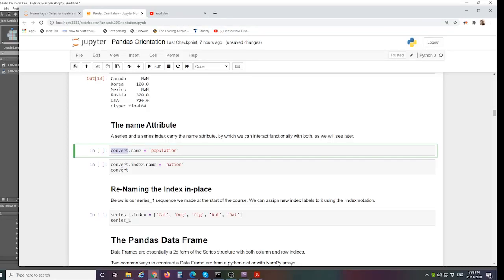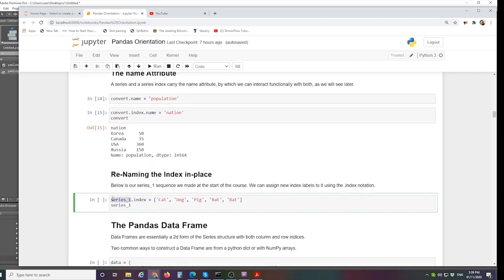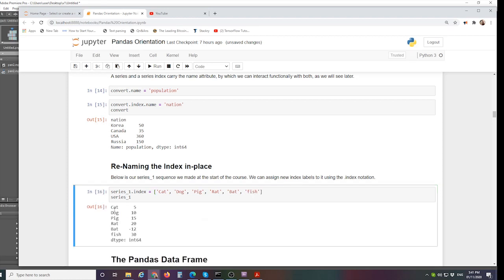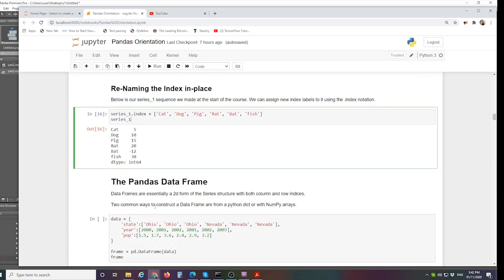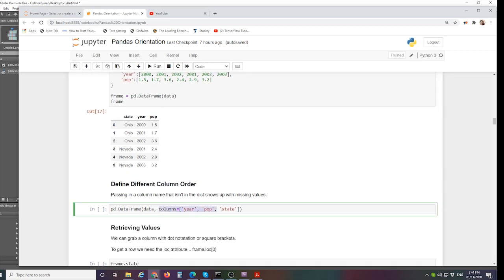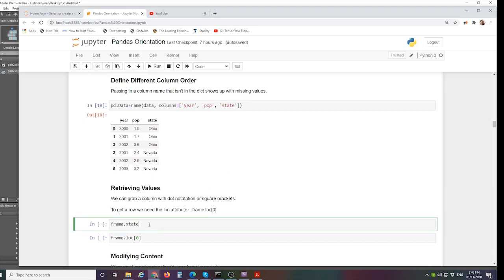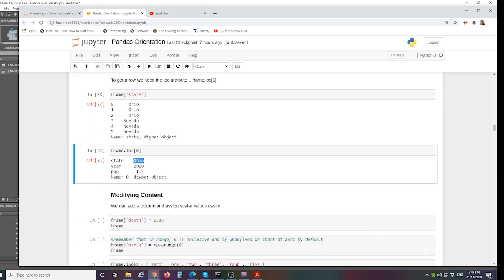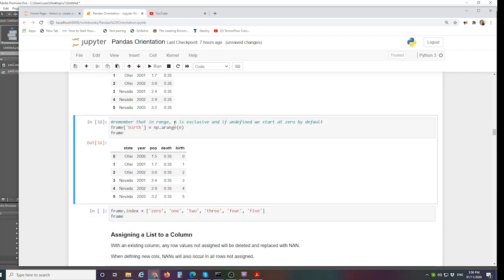Lsn 3 - Intro to Data Frames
Here we use python dict to initiate a pandas data frame, we explore the DF columns and rows, change the indices, and add a new column populated first with a scalar, and then we alternate vectors.